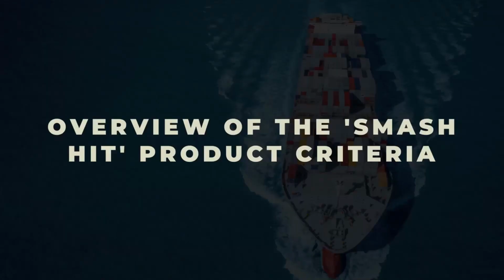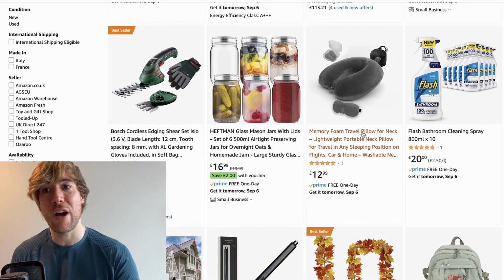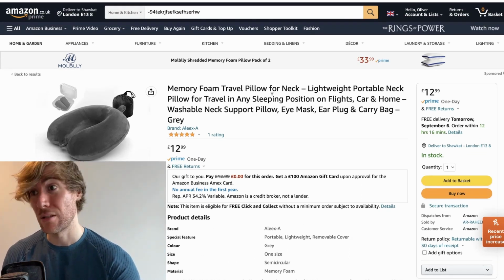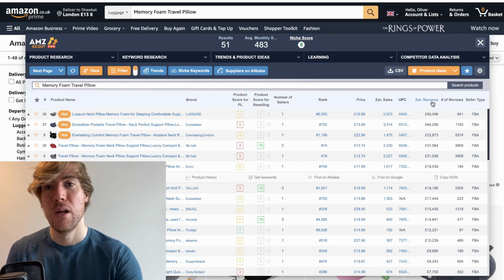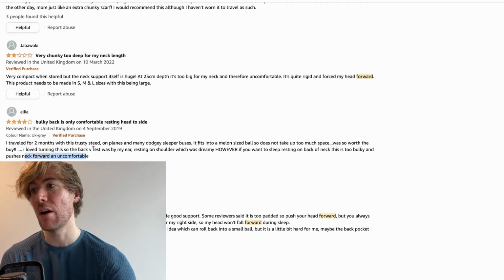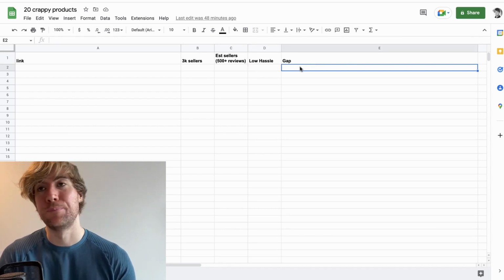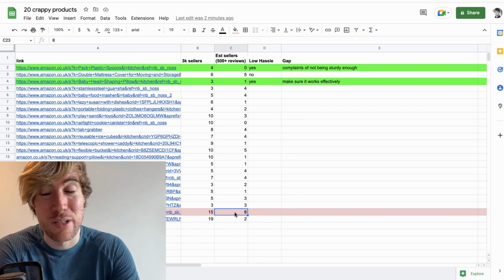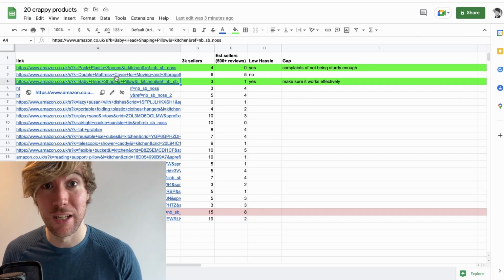What to Sell on Amazon: How to Find Top Selling Products in 2022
🔥 In order to start your own successful Amazon business, and find the right products to sell, you need a powerful set of AMZScout software 👇
Get All-In-One: Tools for keyword search, product research, and a course on how to sell on Amazon, for beginners!

One of the most challenging aspects of selling on Amazon is finding the best things to sell. With the sheer size of Amazon's catalog in the USA, UK, and elsewhere, there is a nearly endless supply of potential products from which to choose. As a result, it can be hard for beginners to figure out where to start.

This video by Oliver Denyer, an active ecommerce seller and mentor, will simplify the process by teaching you how to do product research to find top and profitable items to sell and make money by setting up your own online store.

0:00 Intro
0:19 Overview of the “Smash Hit” product criteria
1:28 What to sell on Amazon and how to choose a good product
4:26 What are “low hassle criteria”?
5:08 How to сheck information on any products you find
7:34 How to compare each product in an Amazon niche
9:20 Product analysis acceleration tools
10:05 What are “high demand”, “low competition”, and “GAP” criteria?
17:03 How to organize your product research
20:16 What you need to do in order to find 20 profitable products today
24:47 The most important step of the product research process
26:06 Outro

🔥TRY AMZScout Complete Toolset for Selling on Amazon FOR FREE